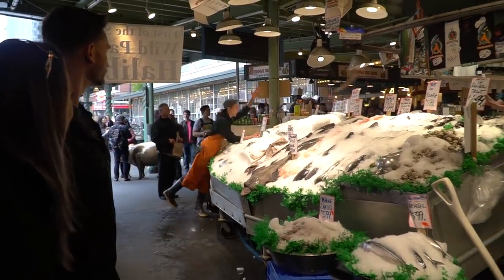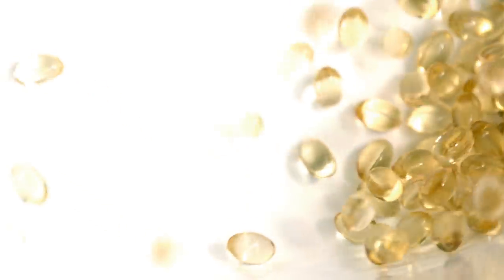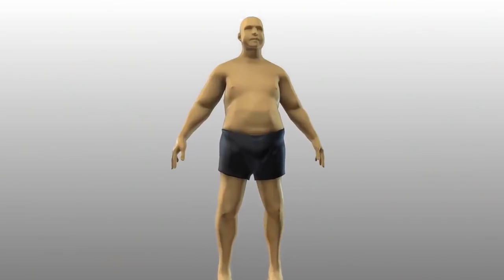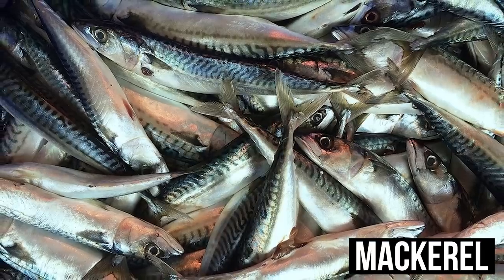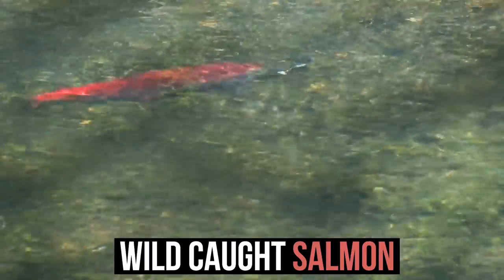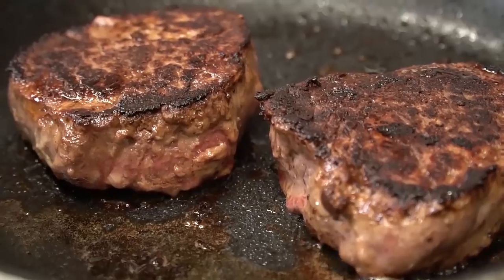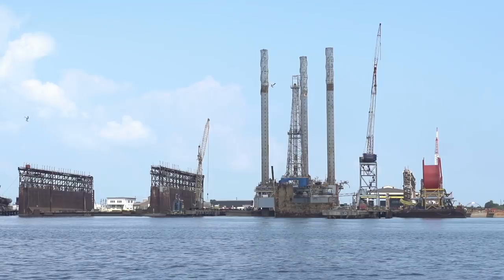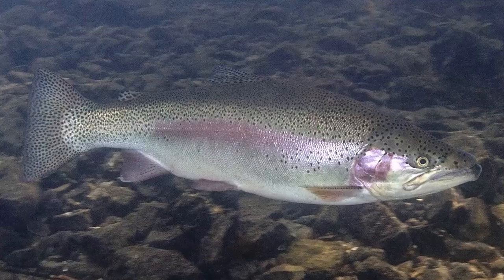Best Fish for a Keto Diet | Keto Fish Benefits | The Simple Approach- Thomas DeLauer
Get Butcher Box's Wild Caught Sockeye Salmon Delivered Directly to Your Doorstep

Sardines:
Sardines provide one of the highest sources of essential omega-3 fatty acids and have 740 mg of DHA and 450 mg of EPA in a serving - more than 1000mg of omega 3’s combined (an average 3.75 oz can contains roughly 23g of protein). This is a nutrient that's a key component of a healthy thyroid gland and it reduces inflammation by inhibiting NF-kB and its activation of interleukin-6 and TNF-alpha production.
Selenium is also essential to the proper functioning of glutathione peroxidase - glutathione is 100% dependent on having a selenium atom at its core for proper function

Mackerel:
Mackerel is also a fattier type of fish – 100 g of Atlantic mackerel (the most common type, and safest in terms of mercury) contain approx. 14 g of fat, 0 g carbs, 18.6 g protein and comes at 205 calories - more than 1,000mg of omega 3’s. It’s very high in vitamin D, and is one of the few food sources of it – 100 g contain 360 IU of it, or 90% of the daily recommended value
T cells rely on vitamin D in order to activate and they would remain dormant, 'naïve' to the possibility of threat if vitamin D is lacking in the blood. When a T cell is exposed to a foreign pathogen, it extends a signaling device (vitamin D receptor) with which it searches for vitamin D

Salmon - Butcher Box (Wild Sockeye Salmon):
Be sure to choose wild salmon over farmed salmon- Wild salmon eats other organisms found in its natural environment, farmed salmon is given a processed high-fat feed in order to produce larger fish. As such, farmed salmon has a high concentration of contaminants - including polychlorinated biphenyls (PCBs), dioxins, and several chlorinated pesticides. One study, published in the journal Science, investigated over 700 salmon samples from around the world and found that on average, the PCB concentrations in farmed salmon were 8x higher than in wild salmon.

Omega 3’s:
3.5-ounce (100-gram) portion of wild salmon contains roughly 2600mg of omega 3’s - a 3.5-ounce serving also contains 22–25 grams of protein. Half a fillet of wild salmon contains 341mg of omega 6’s, whereas half a fillet of farmed salmon contains 1944mg of omega 6’s.

Halibut:
A half fillet (about 159 grams) of dry-heated cooked halibut - Atlantic or Pacific - contains about: 223 calories, 42.4 grams protein, 4.7 grams fat. Despite it’s lower fat content, a half fillet of halibut contains about 1,064 milligrams omega-3 fatty acids vs 60.4 milligrams omega-6 fatty acids.

Trout:
Trout is another fish that is relatively easy to find and is packed with important nutrients - a 100 gram serving of rainbow trout (the most common type) contains 5.4 g fat, 21 g protein, 0 carbs and has 138 calories. It’s a great source of B-complex vitamins, as well as of potassium, magnesium, and selenium - additionally, it’s packed with omega 3 fatty acids with a 100 g of trout contain 986 mg of it
It’s also low in mercury and polychlorinated biphenyls (PCBs).

References:
1) Omega-3 polyunsaturated fatty acids augment the muscle protein anabolic response to hyperaminoacidemia-hyperinsulinemia in healthy young and middle aged men and women. (n.d.). Retrieved
2) Parra D , et al. (n.d.). A diet rich in long chain omega-3 fatty acids modulates satiety in overweight and obese volunteers during weight loss. - PubMed - NCBI.
3) Fish oil intake induces UCP1 upregulation in brown and white adipose tissue via the sympathetic nervous system. (2015, December 17).
4) Effects of n-3 Polyunsaturated Fatty Acids (?-3) Supplementation on Some Cardiovascular Risk Factors with a Ketogenic Mediterranean Diet. (n.d.). Retrieved
5) Essential Fatty Acids: Omega 3 and Omega 6 | Ruled Me. (2018, May 1).
6) Using Supplements on Keto: The Top 16 and Why You Need Them. (2018, April 19).
7) An Increase in the Omega-6/Omega-3 Fatty Acid Ratio Increases the Risk for Obesity. (n.d.). Retrieved
8) Toxic Effects of Mercury on the Cardiovascular and Central Nervous Systems. (n.d.). Retrieved